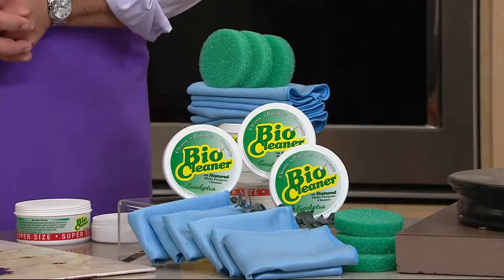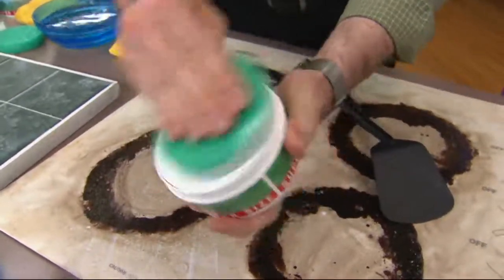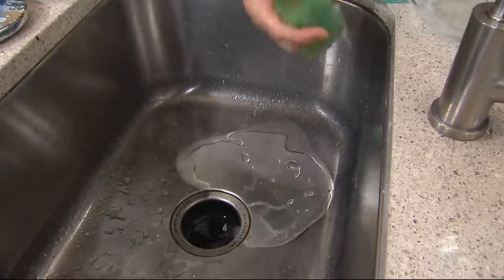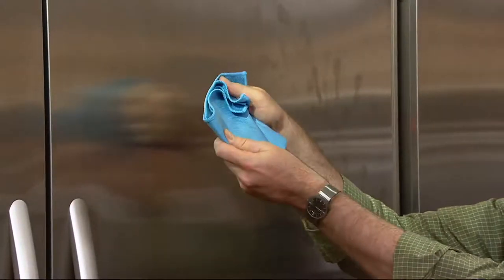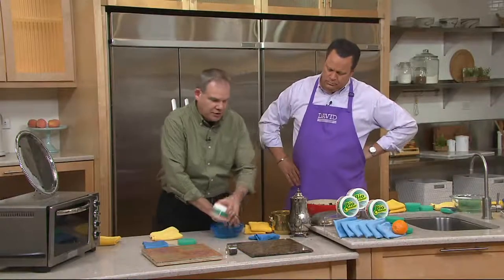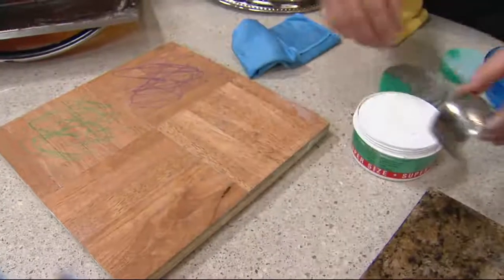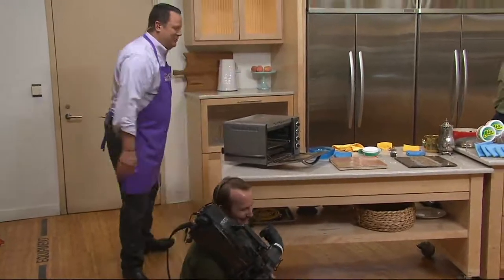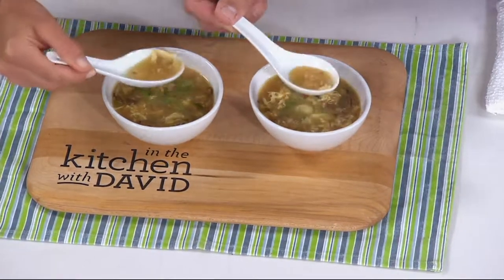Bio Cleaner Set of 3 Cleaning Clay w/ 6 Microfiber Cleaning Cloths on QVC